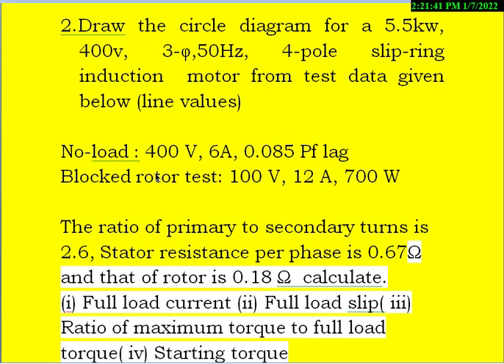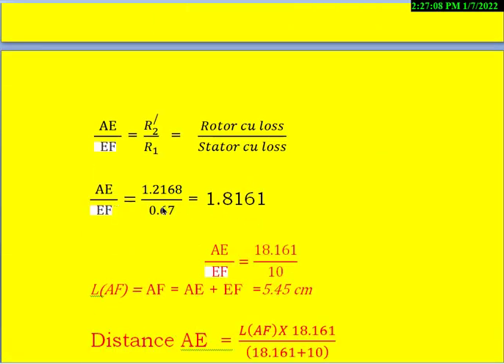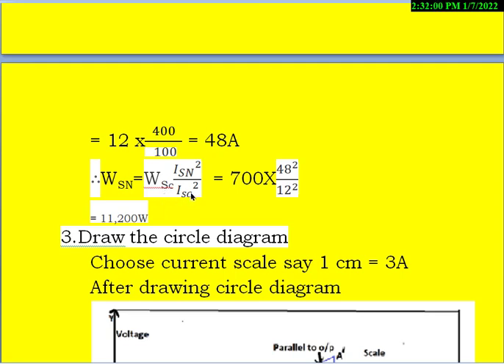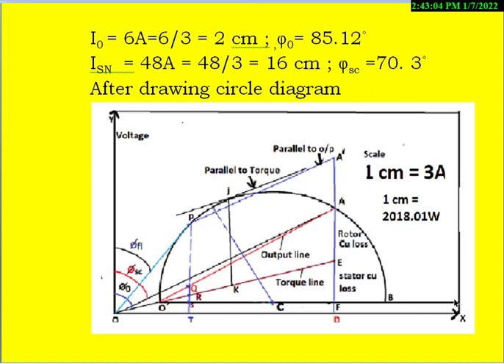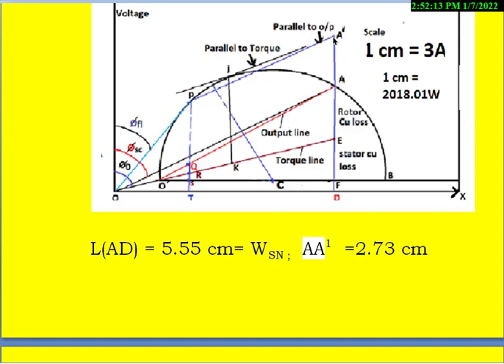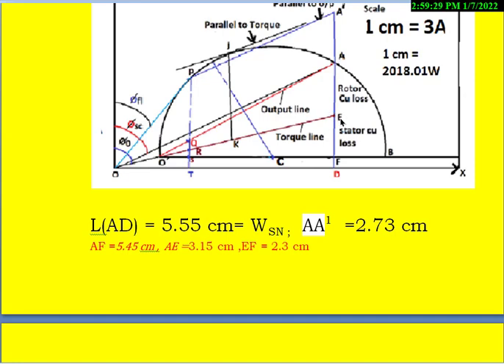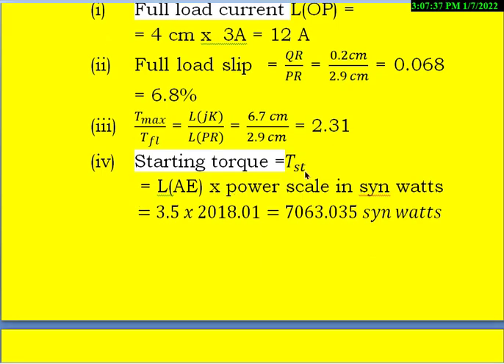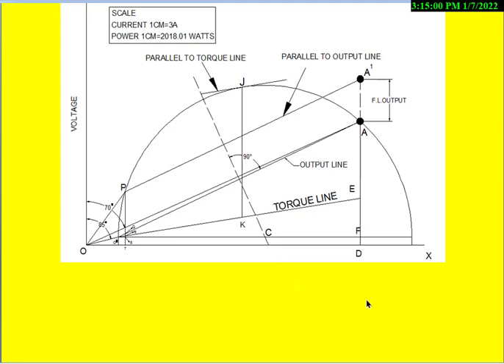Numerical Problem of 3-Phase Induction Motor On Circle Diagram 2.0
This video explains the circle diagram of  3 phase induction motorThis describes problems on circle diagram to calculate Full load current,full load power factor,slip,efficiency,maximum torque.his video explains the method of obtaining Maximum torque,Efficiency at Maximum torque,Line current  at maximum torque using circle diagram.Circle Diagram is among the most important topic when it comes to 3 phase Induction Motor. In this video, you will learn  to draw circle diagram with the help of an example. This video covers all  the related calculations along with explanations.
No-load test and blocked rotor test data is very important in drawing circle diagram.
If you're interested to learn about numerical problems on induction motor you need to check out: Eee Apple

The video is all about numerical problems on induction motor but also try to cover the following subject:
-induction machines problem solving videos
-gate induction motor psu problems
-worked out probems on inducition motor

Youtube is the very best website to visit when searching for videos about numerical problems on induction motor.
numerical problems on induction motor is obviously something that interests you and a lot of people so I made this video .
Our YouTube channel has other similar video clips about induction machines problem solving videos, gate induction motor psu problems and worked out probems on inducition motor